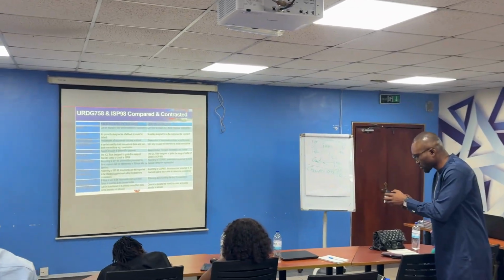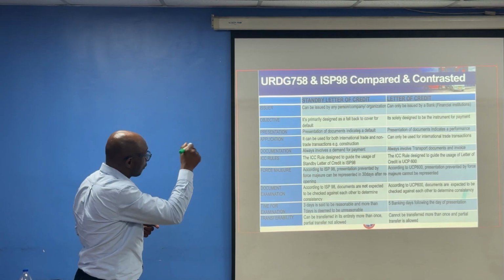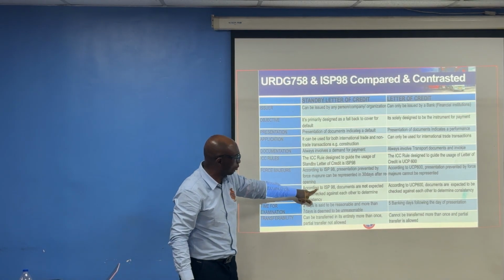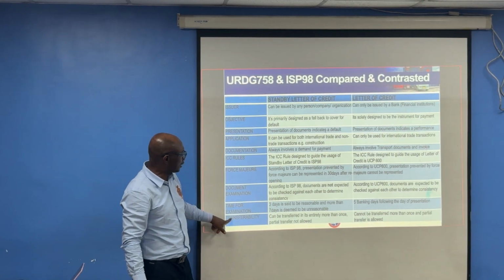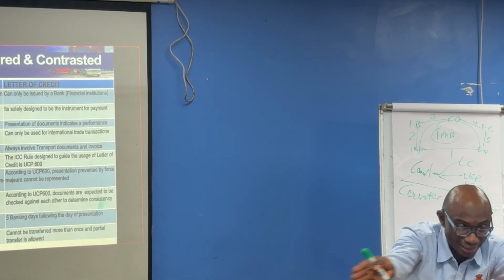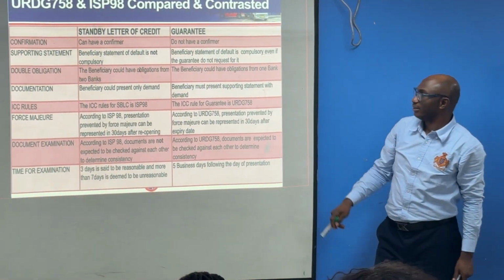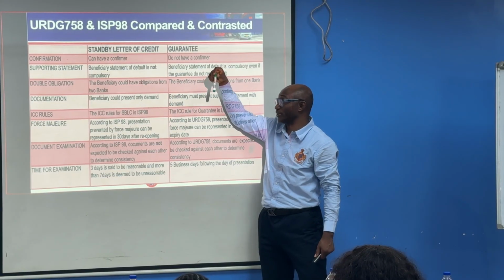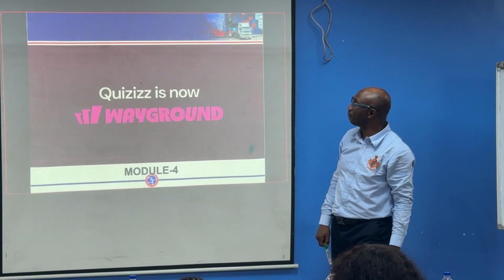Litigation In Letter Of Credit Transactions | LC, SBLC AND Guarantee Compared And Contrasted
Nigerian export promotion council website, Nigerian export promotion council lagos, Nigerian export promotions council NEPC